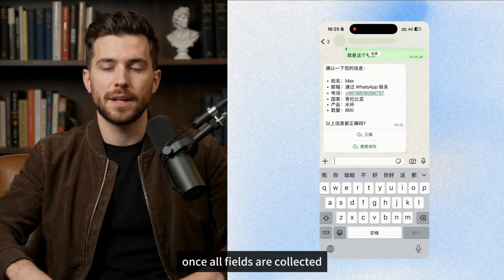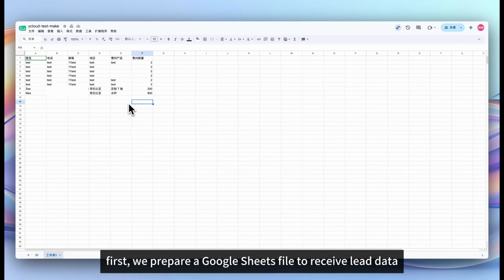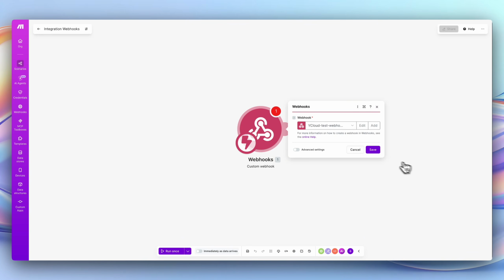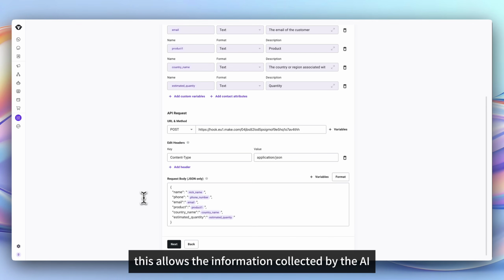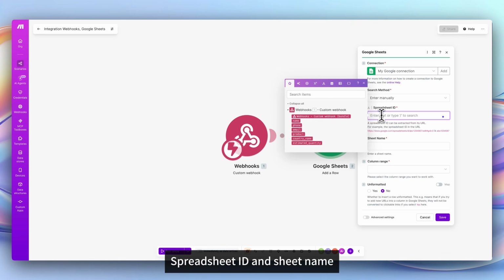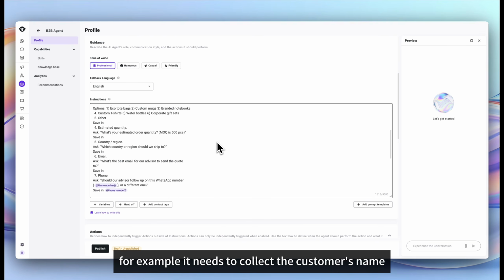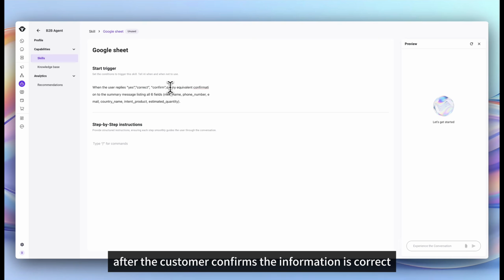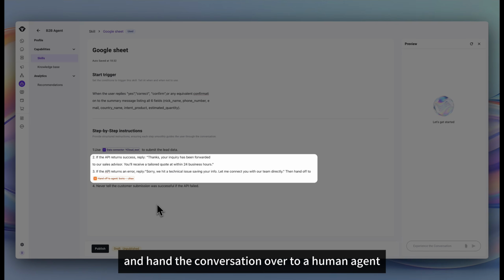How to Auto-Sync WhatsApp Leads to Google Sheets with YCloud AI Agent | B2B Lead Capture 2026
Want to automatically capture WhatsApp leads and send them to Google Sheets in real time?

In this video, we walk through a practical B2B use case using YCloud AI Agent, Data Connector, Make.com, and Google Sheets.

Using a B2B promotional gift company as an example, the AI Agent acts as a sales assistant inside WhatsApp and collects key lead information such as name, email, phone number, country or city, interested product, and estimated order quantity.

You’ll learn:

✅ How YCloud AI Agent collects lead information from WhatsApp conversations
✅ How to use Data Connector to send structured lead data
✅ How Make.com Webhook receives data from YCloud
✅ How Google Sheets automatically adds a new lead row
✅ How Skills trigger data submission after customer confirmation
✅ How sales teams can track new WhatsApp inquiries without manually reviewing chat history

This workflow helps B2B sales teams reduce manual work, avoid missed leads, and turn WhatsApp inquiries into structured, trackable sales data.
🔗 Try YCloud for free:
⏱️ Timestamps:

00:00 Introduction
00:20 Demo Result: WhatsApp Leads to Google Sheets
01:19 Prepare a Google Sheet
01:44 Configure Make Webhook
02:12 Configure YCloud Data Connector
03:01 Configure Google Sheets Module
03:22 Create YCloud AI Agent
04:09 Configure Skills Trigger
05:03 The value of this workflow
05:36 Final Thoughts